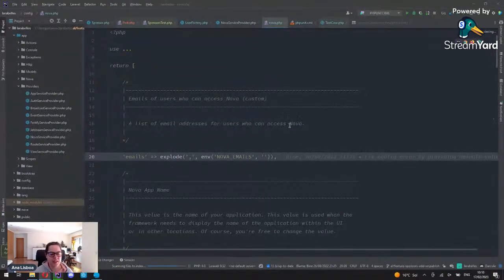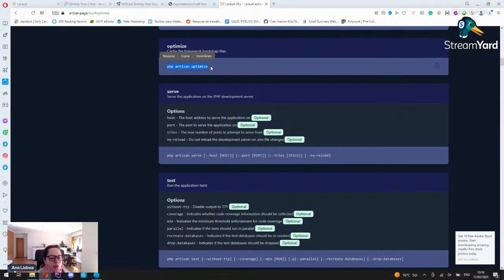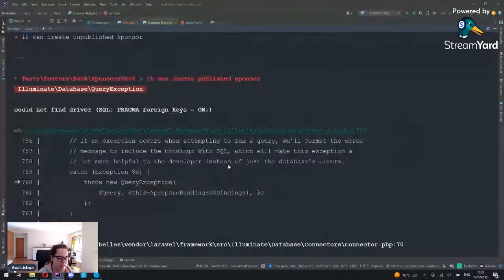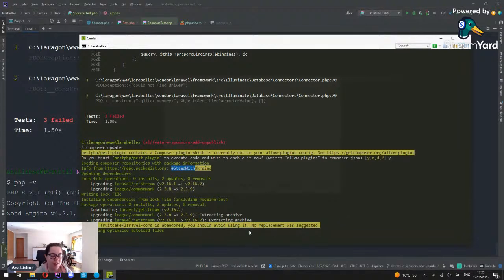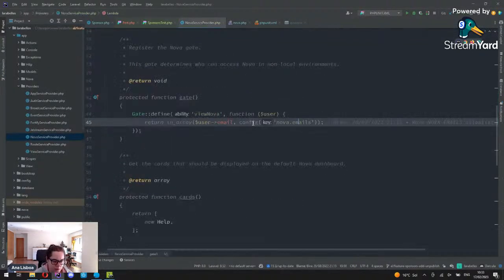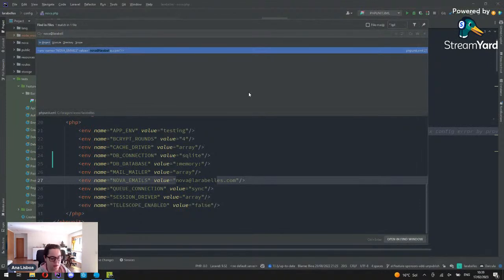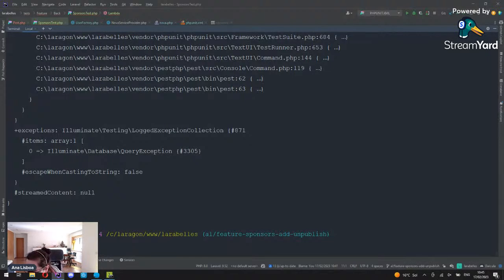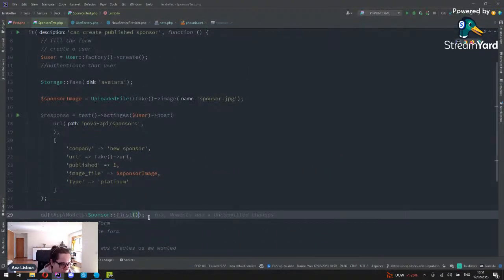Larabelles unpublish sponsors - testing PT4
Continuing to work on testing the unpublish sponsor for the larabelles website.

Larabelles: A community for Laravel developers under-represented due to their gender